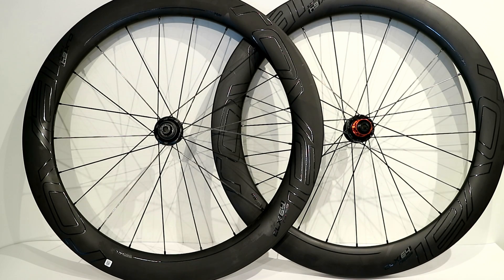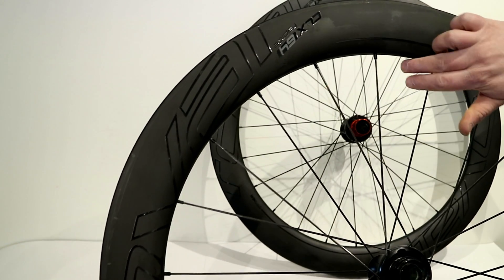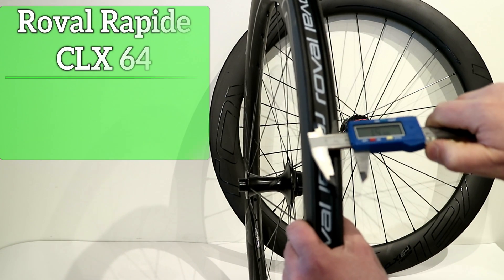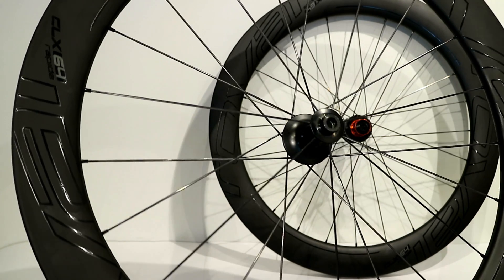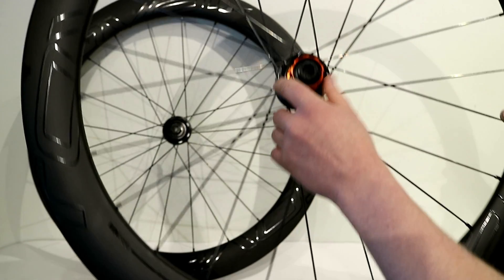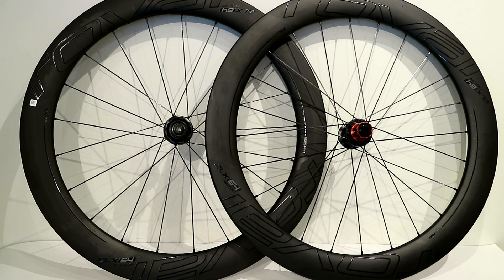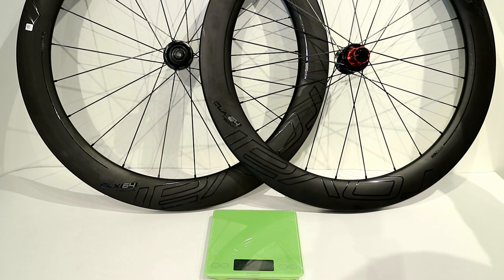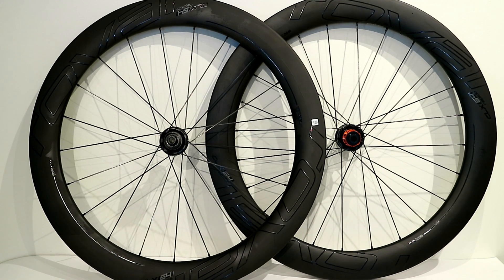Roval Rapide CLX 64 Disc Tubeless Wheelset Real Weights Widths and Review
These new carbon wheels from Specialized's house brand have been building some hype.

In this video, we will talk about the technology behind these wheels and get some actual data. Data such as the actual width both internal and external. After that let's see just how much these weigh and if it is close to the manufacture data.